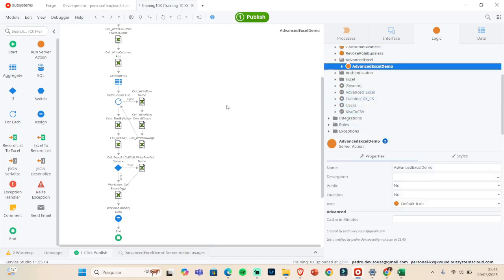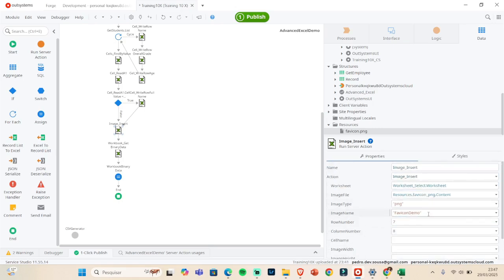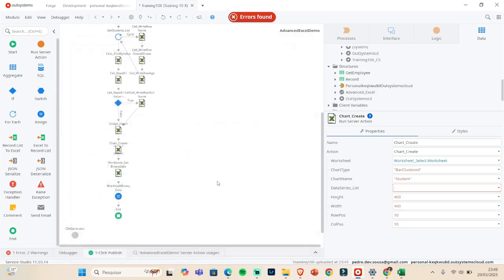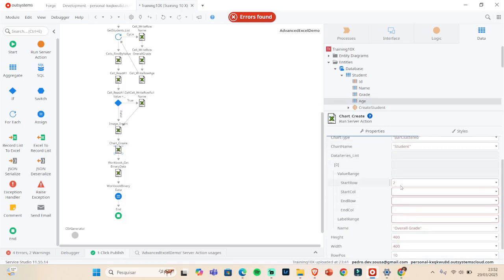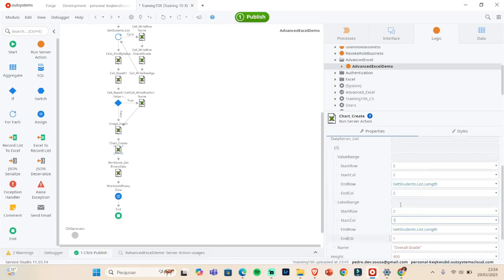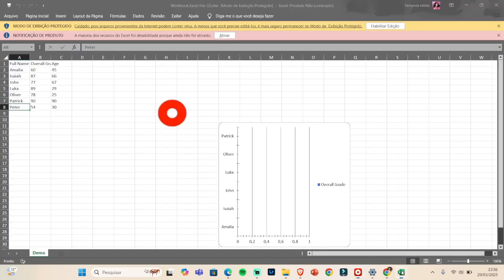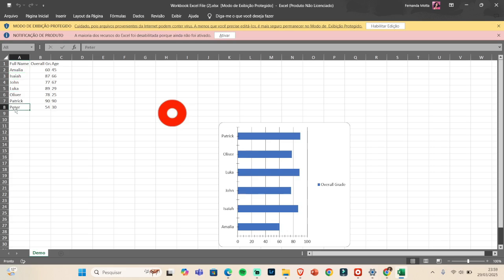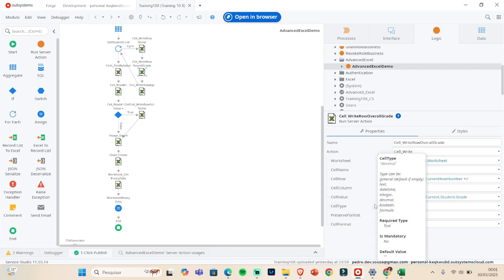Outsystems Advanced Excel Part 3 - Images and Charts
Below are a YouTube description and LinkedIn post for "OutSystems Advanced Excel Part 3 - Images and Charts," along with relevant hashtags for each platform.

YouTube Description
"Welcome to OutSystems Advanced Excel Part 3 - Images and Charts! In this exciting installment, we dive into enhancing your OutSystems applications by integrating images and creating dynamic charts from Excel data. Learn how to make your apps visually engaging and data-rich with these advanced techniques.